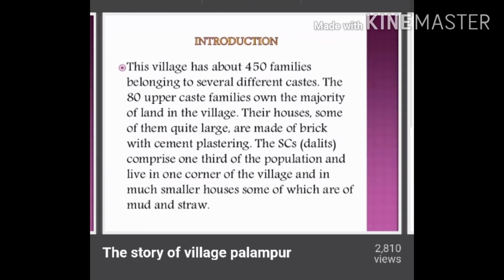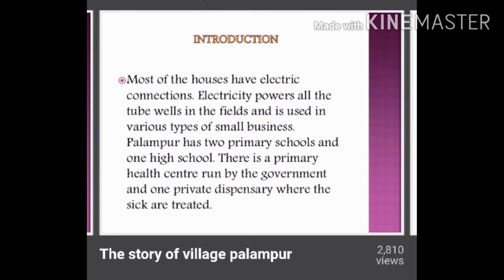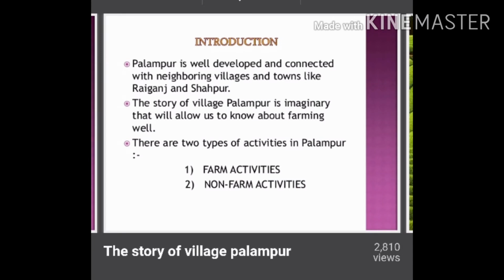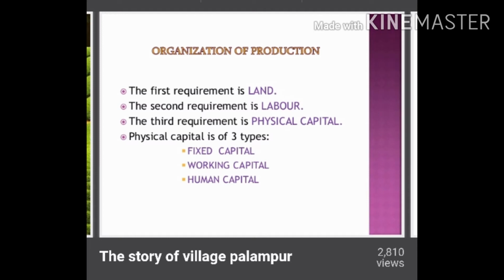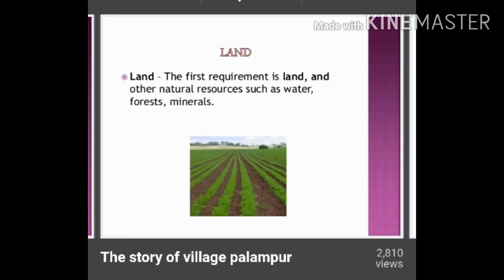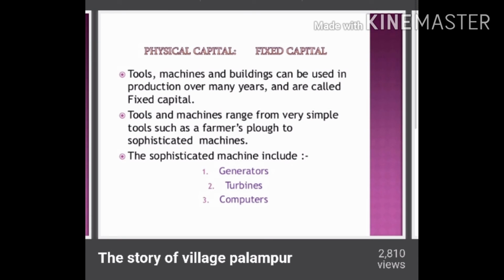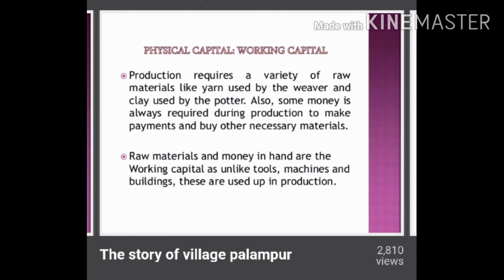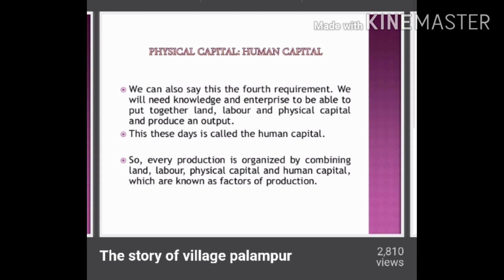Rishikul Vidyapeeth Alipur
Ms Bhupila Sharma (Class 9 )Ncert Economics ch 1 The Story of the Village Palampur- part 1